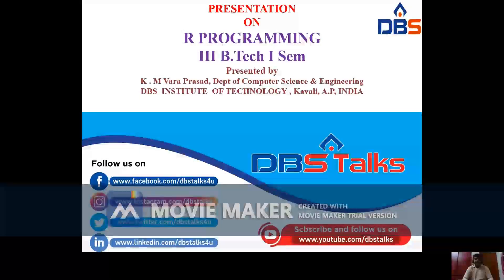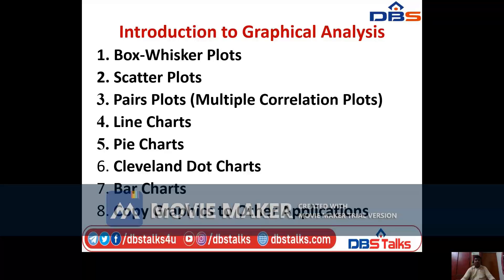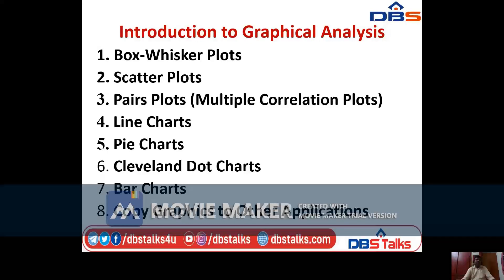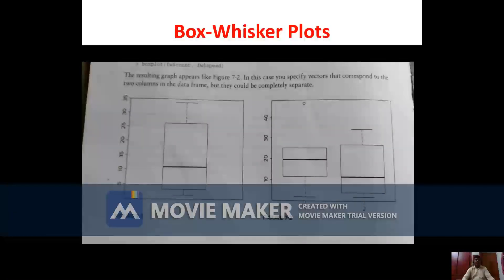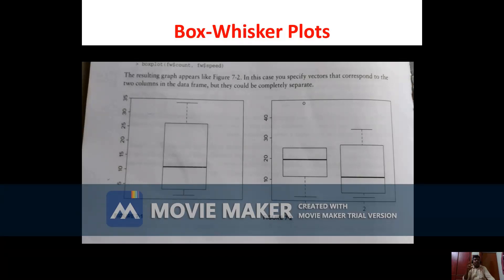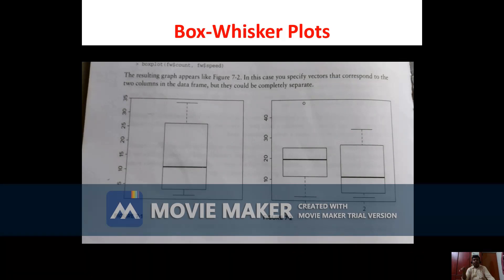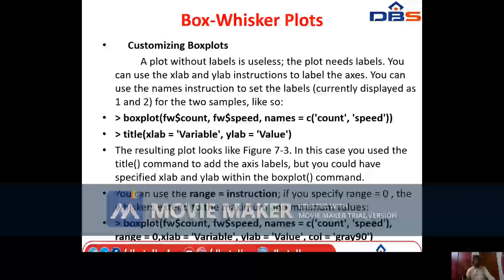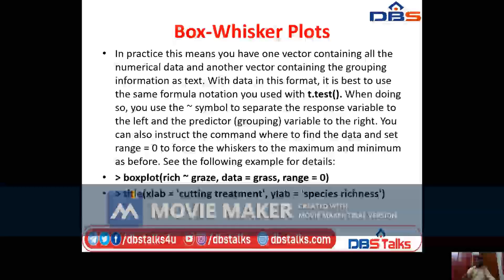Graphical Analysis | R Programming | Computer Science Engineering | Online Education | DBS Talks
Graphical Analysis. Watch Graphical Analysis in R Programming Subject from Computer Science Engineering Department on DBS Talks. In this video, Prof. M Vara Prasad teaches you about Introduction to Graphical analysis, Box-whisker Plots, Scatter Plots. Do check it out.

Name of the Subject    :- R Programming
Branch                            :- Computer Science Engineering
Year                                :- IV B.Tech-I SEM
Unit No                           :- ll
Unit Name                     :- Graphical Analysis
Topics                            :- Introduction to Graphical Analysis